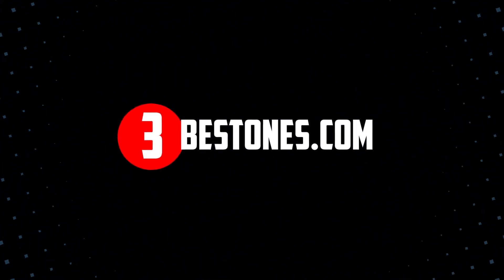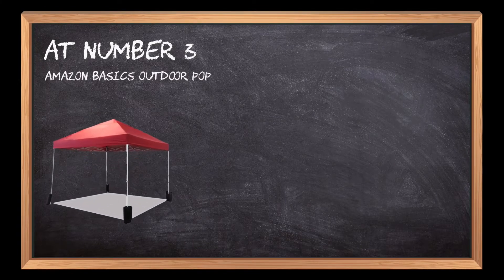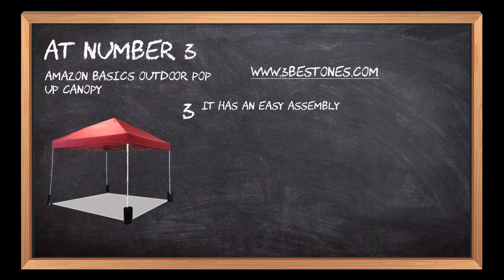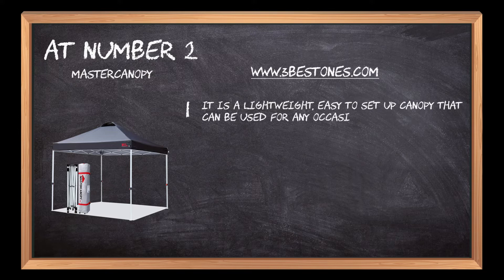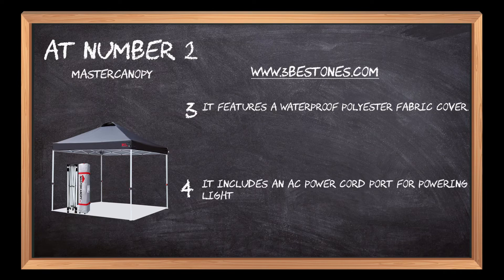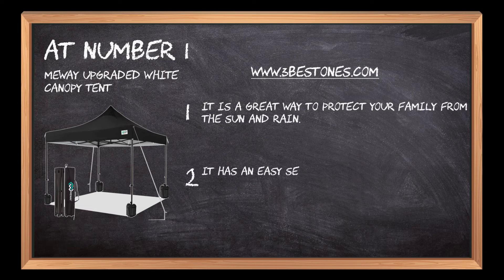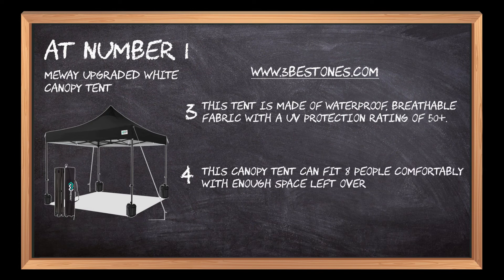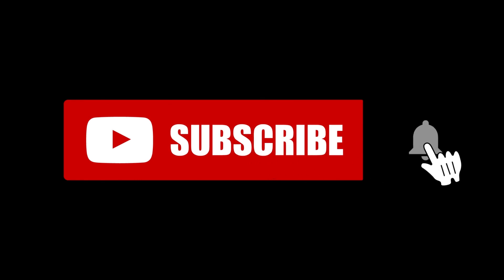Best Canopies In 2023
Follow the links given below to check the product prices:

Here is the list of the top 3 best "Canopies":

MEWAY Upgraded White Canopy Tents:

Amazon Basics Outdoor Pop Up Canopy:

0:00 Best Canopy Reviews
0:17  Amazon Basics Outdoor Pop Up Canopy
0:52 MASTERCANOPY
01:27 MEWAY Upgraded White Canopy Tents
02:02 Closing Remarks & Subscribe To Our Channel